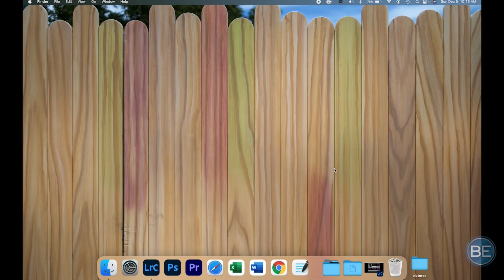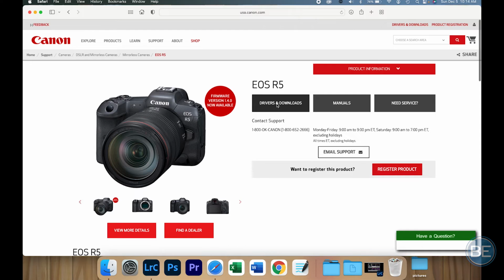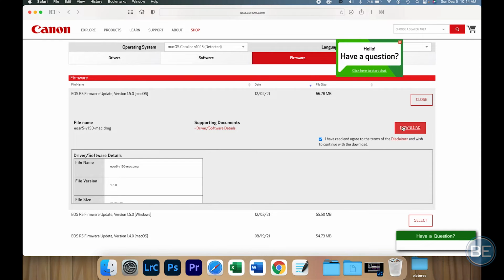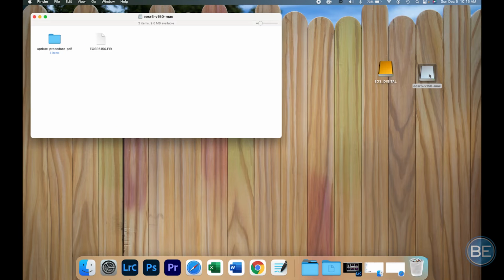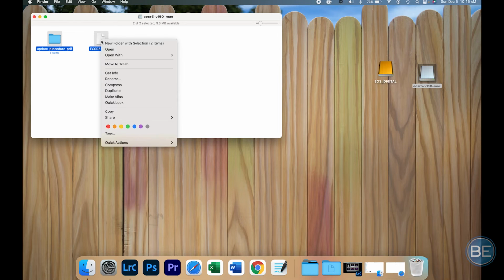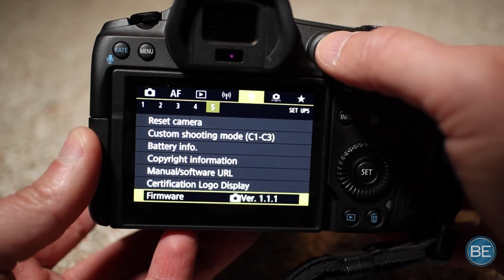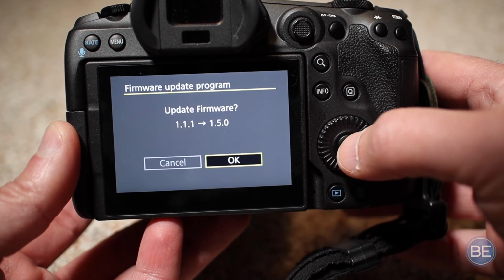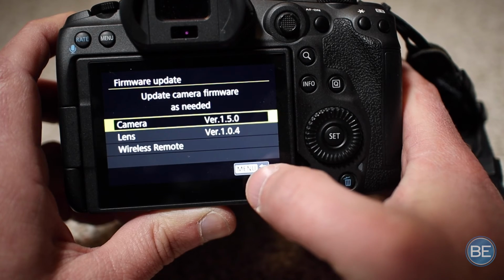Update Your Camera's Firmware | Quick and Easy Guide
Here is a quick walk-through detailing how to update your firmware!